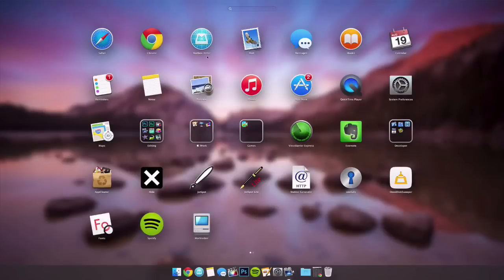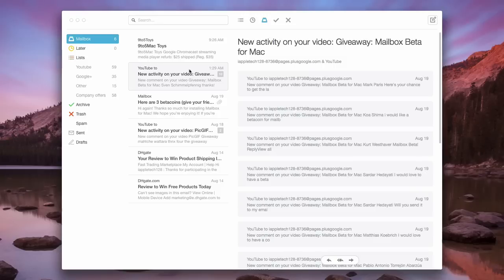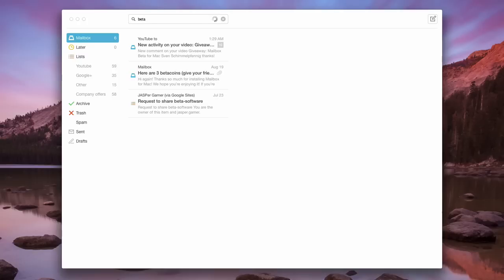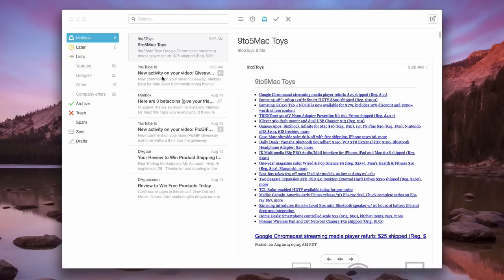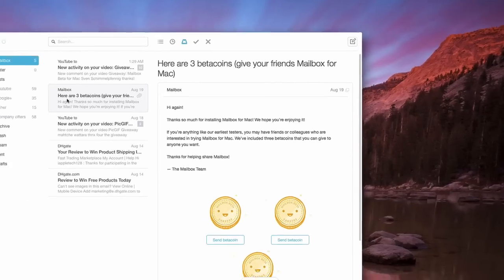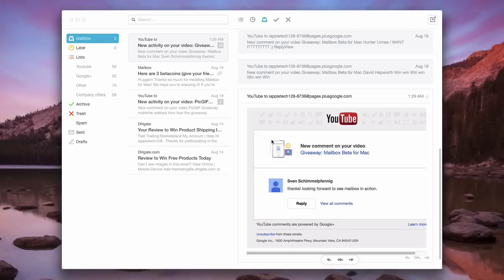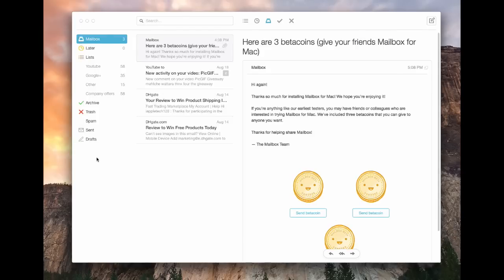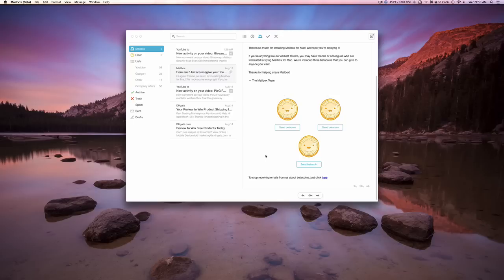Mailbox for Mac Review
In this video we review the beta of Mailbox for Mac. It was just released the beta testers yesterday and we already have our review on it.